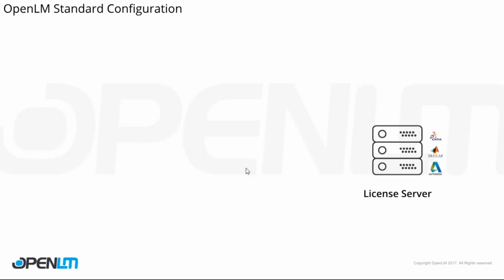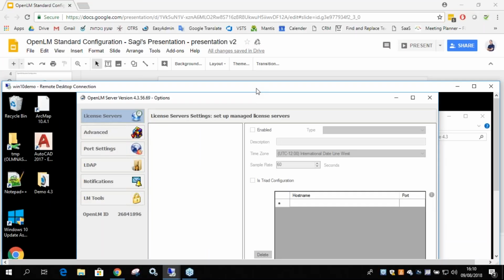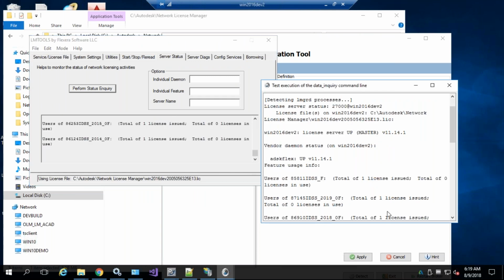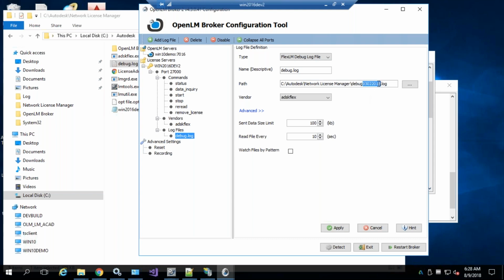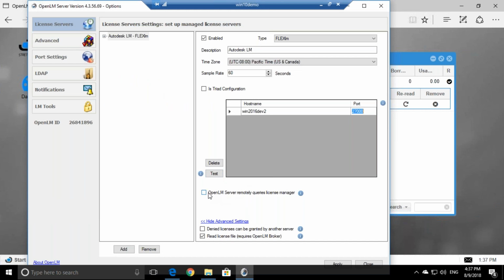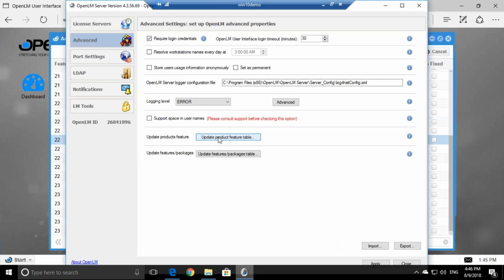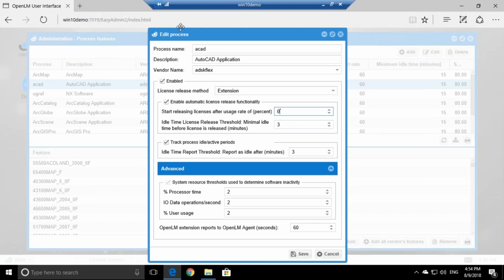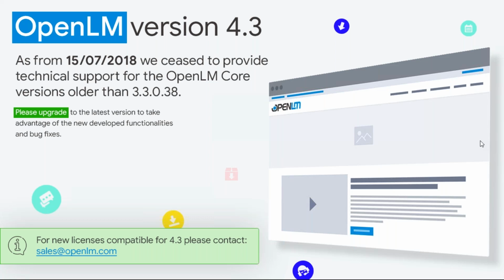Let's Configure OpenLM Webinar 09-08-2018